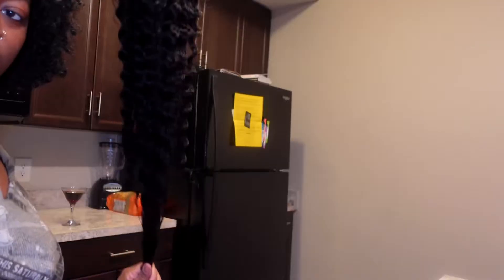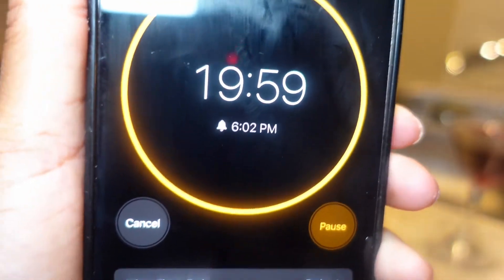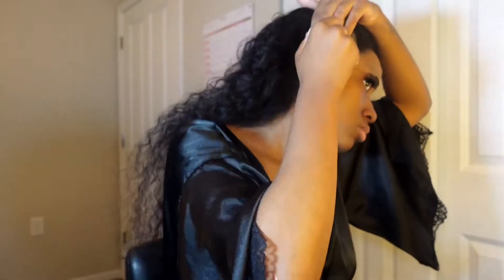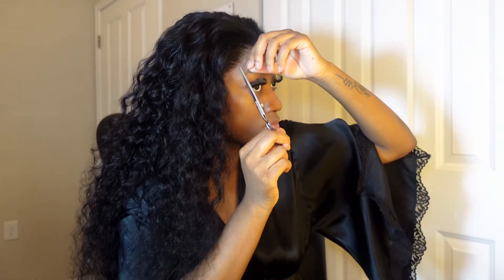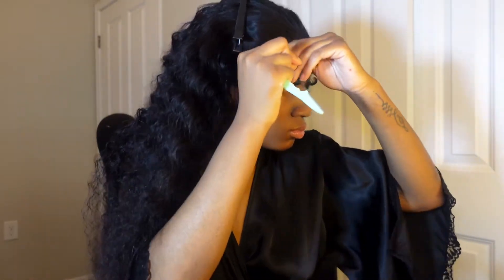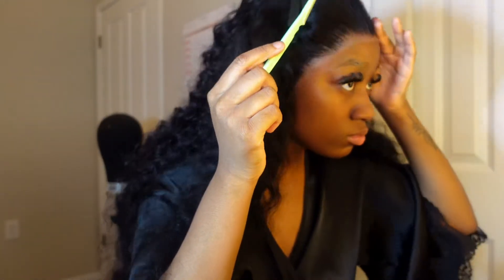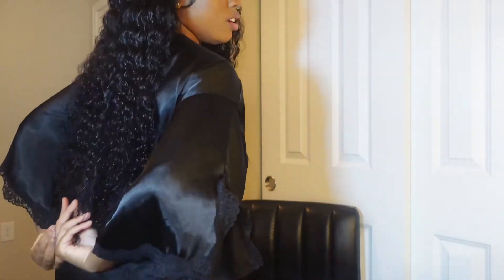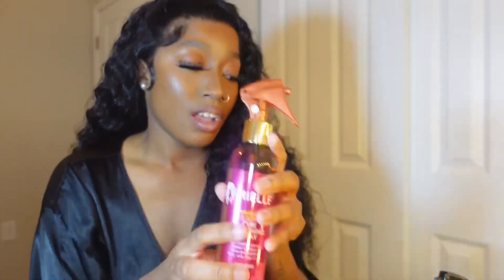24 INCH DEEP WAVE WIG INSTALL| PRINCESS HAIR| RITANICOLE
Hello Beautiful! In this video I’ll be installing a 24 inch 220% density 13X6 wig. This video is not sponsored and I’ll be providing my honest opinion on this hair. All products mentioned will be linked below.

24 inch 220% density 13X6 lace front wig
Mielle Organics products-